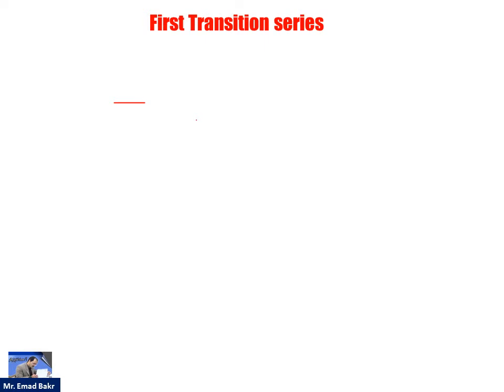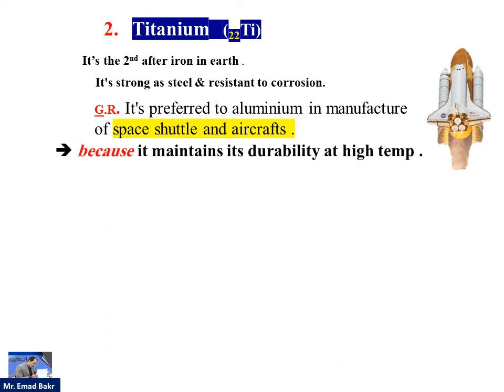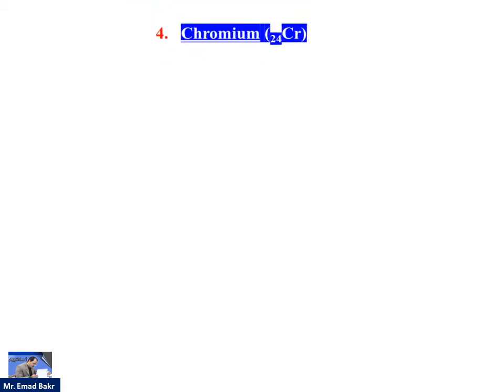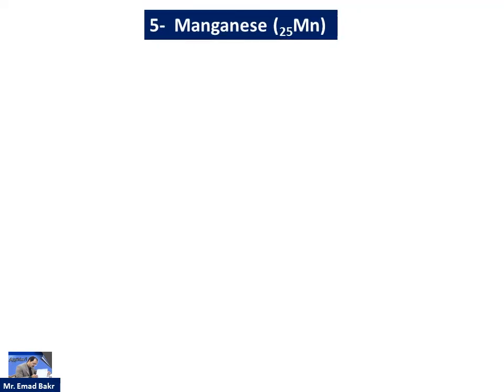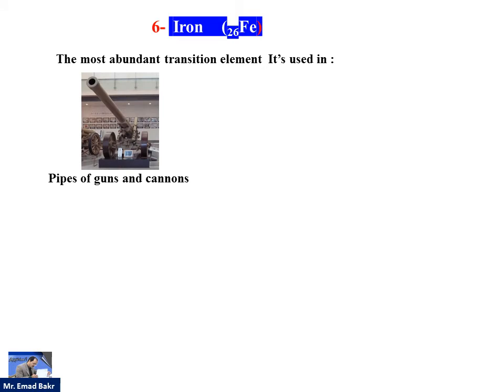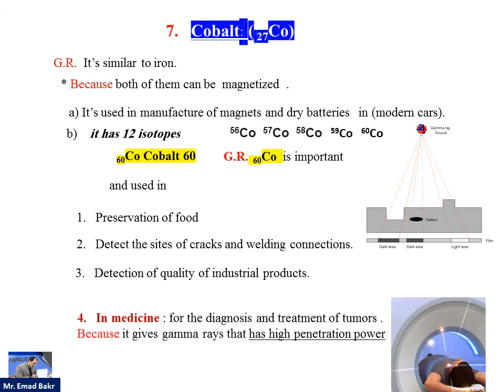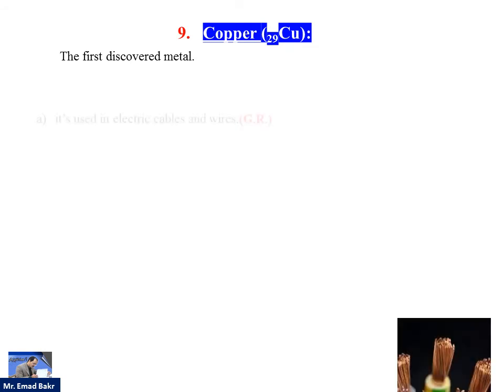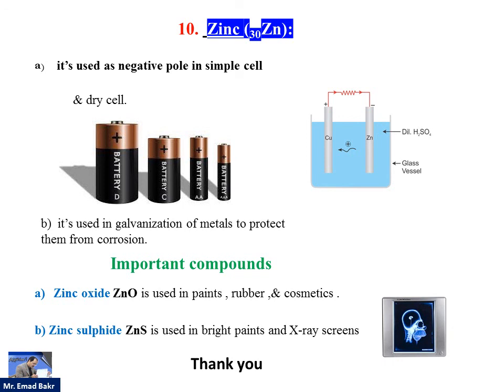Chemistry 3rd. Secondary Lesson 2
Chemistry
3rd. Secondary
 Lesson 2
transition elements
secondary schools